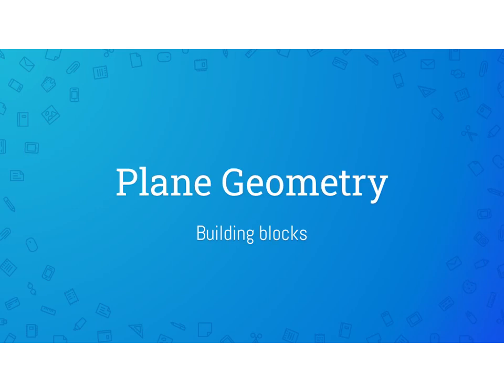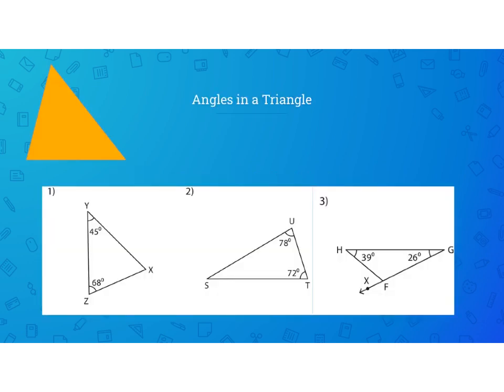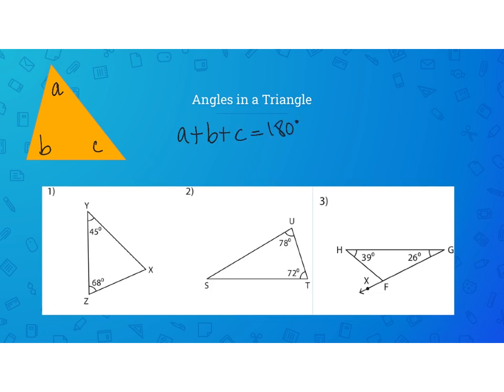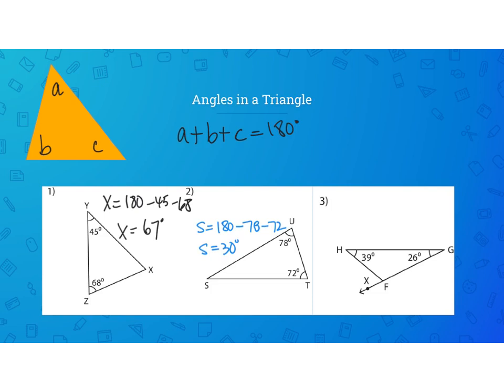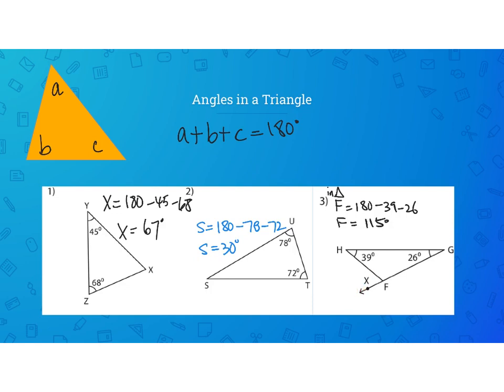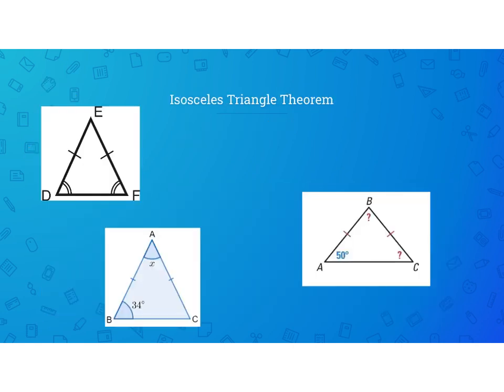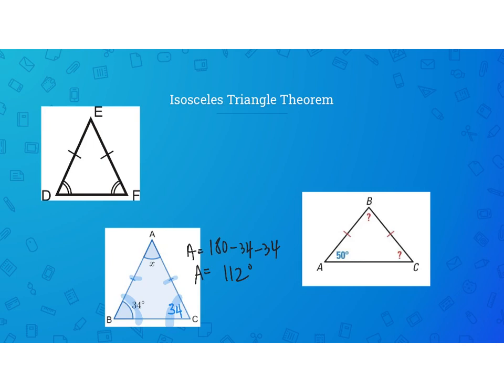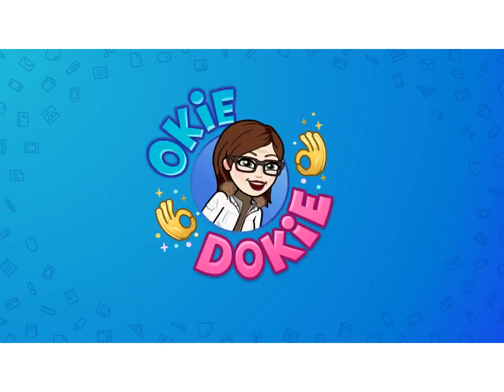Angles in a Triangle